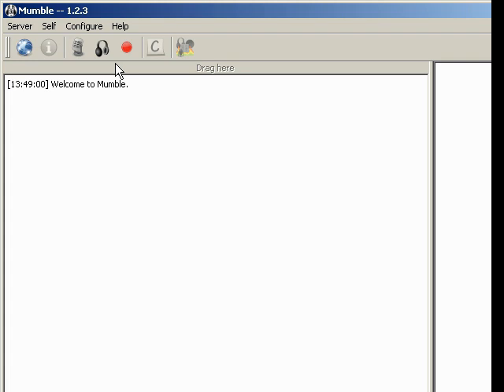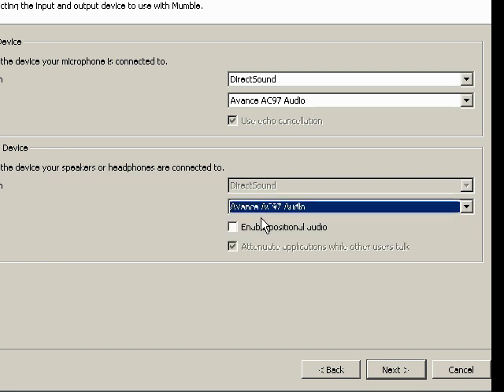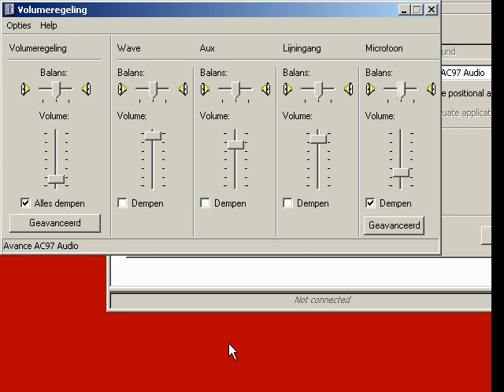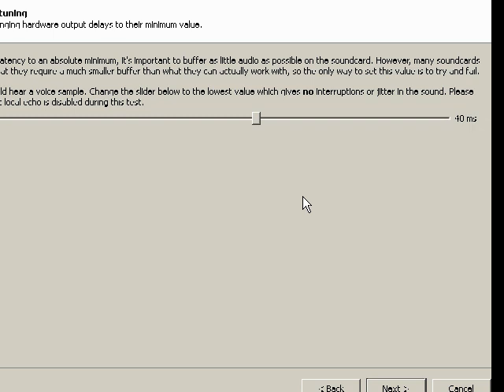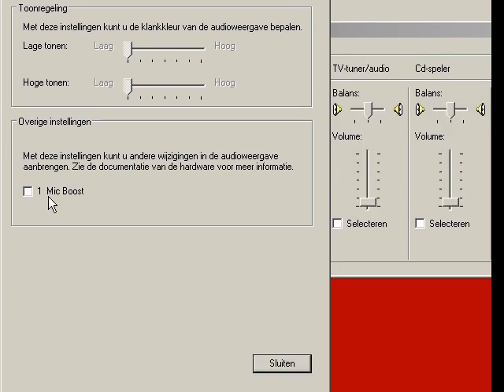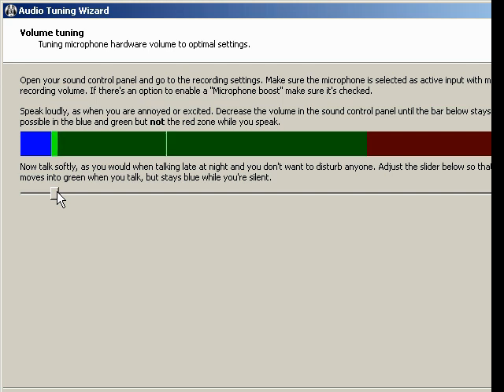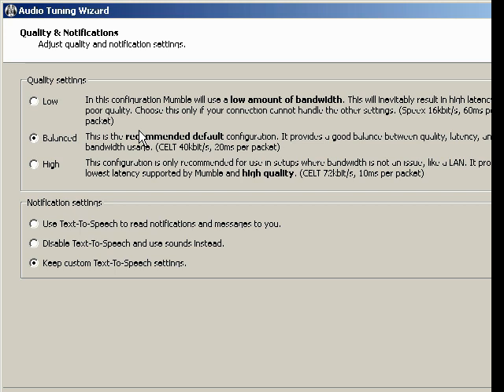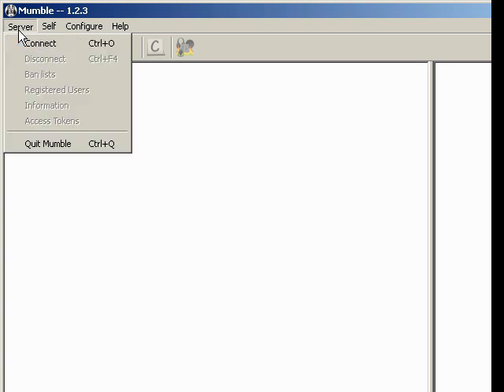Setting up Mumble for voice conferences (Windows XP)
A tutorial how to configure Mumble for especially voice conferences / meetings.

If you want to use it for games, I suggest a slightly different configuration.

I use Windows XP, a Dutch version so some of the menus are Dutch, but you should still be able to figure out what I mean.

Yeah I know, I sounds horrible ;)